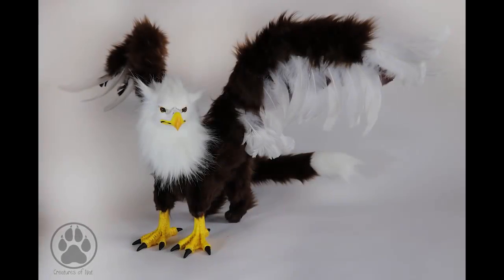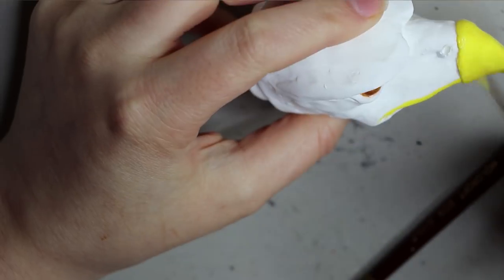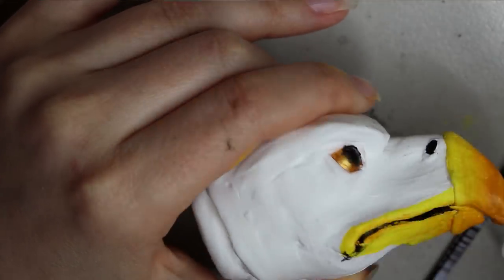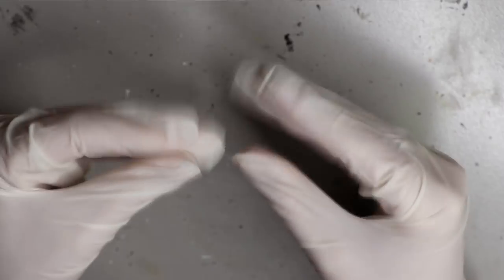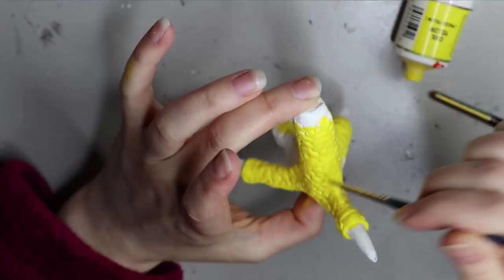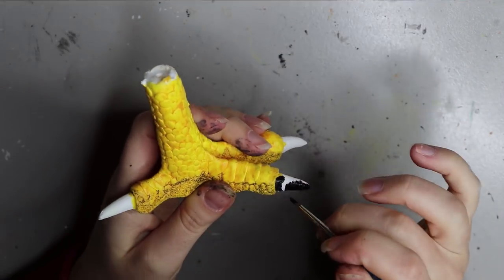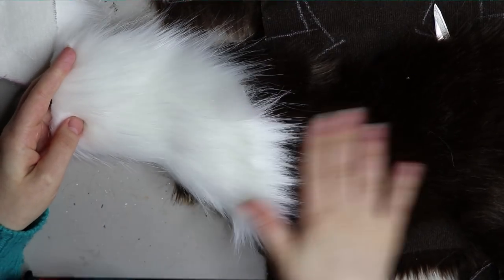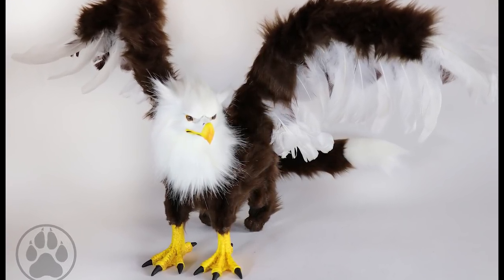Griffin Commission Artdoll